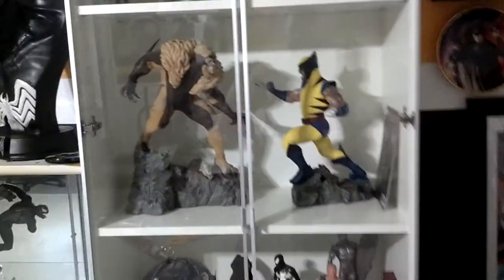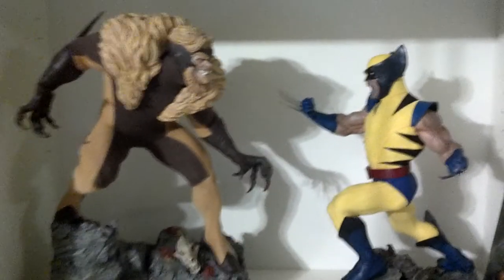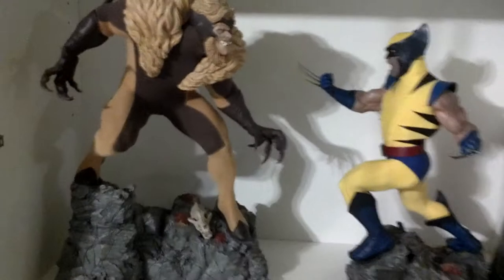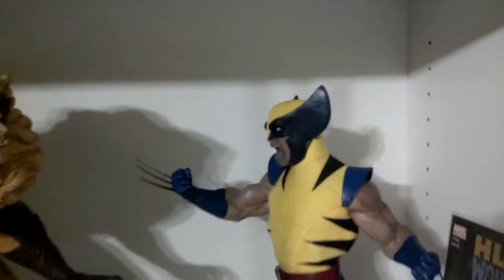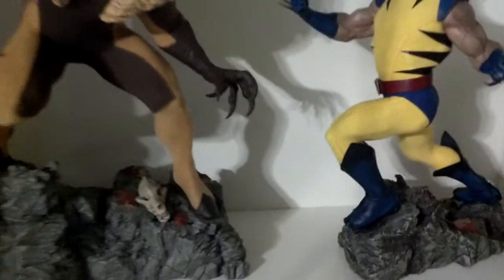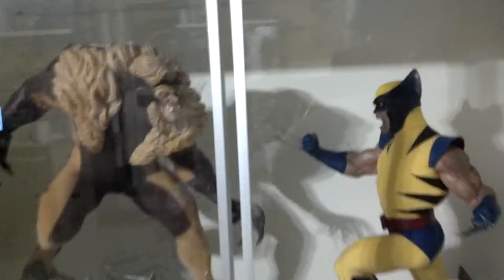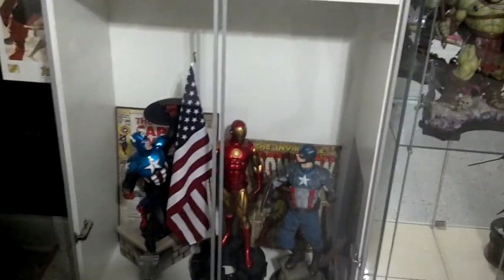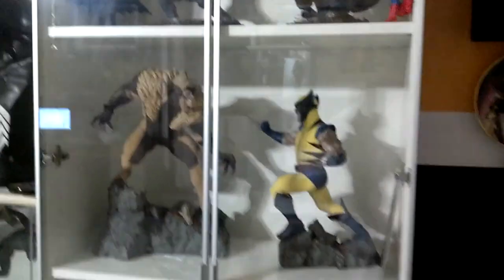Wolverine and Sabretooth statue diorama Sideshow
Review on the Sideshow Wolverine and Sabretooth diorama...also a quick review on the ikea new billy bookcase